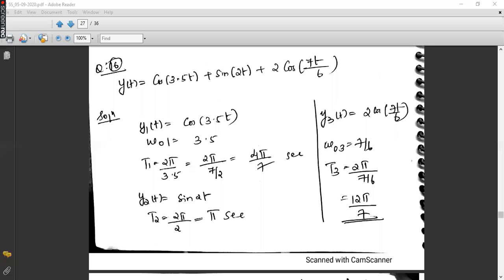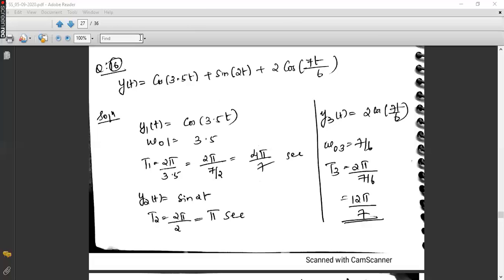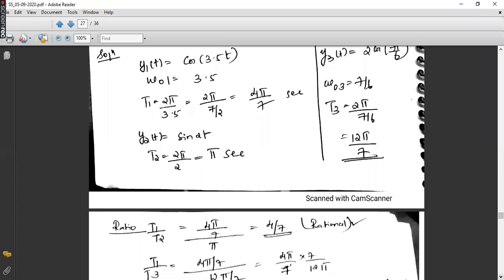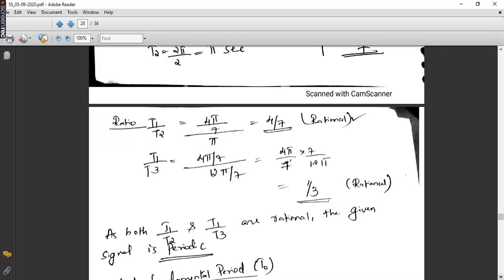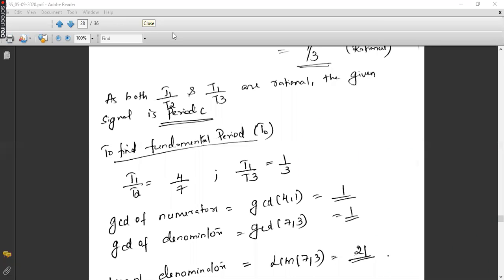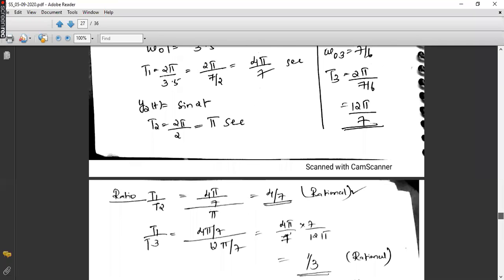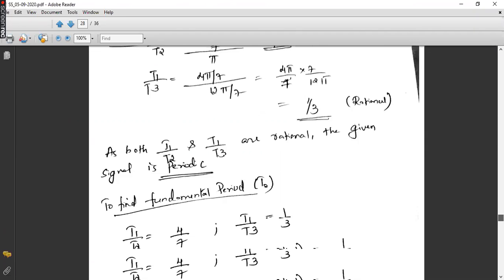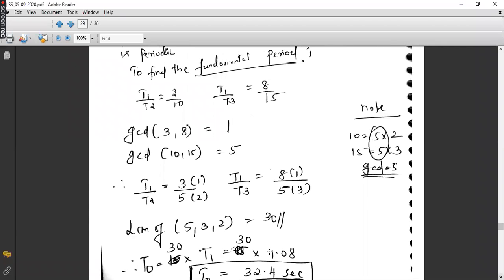Signals & systems- Class 6 Part 2